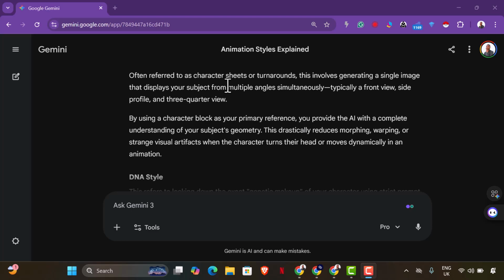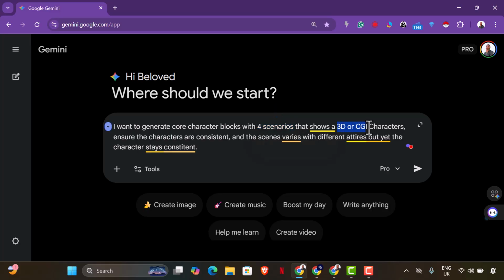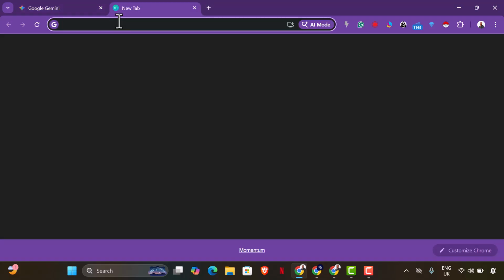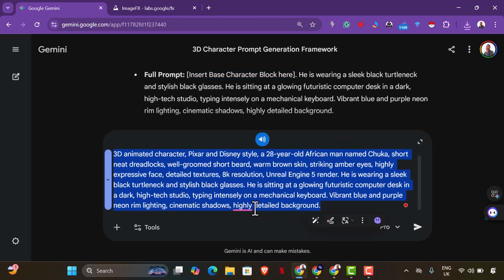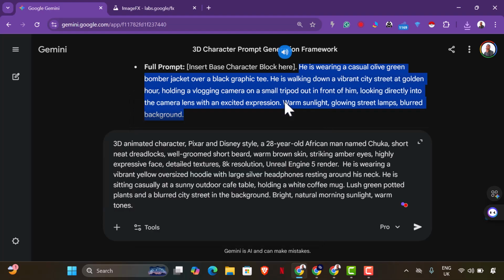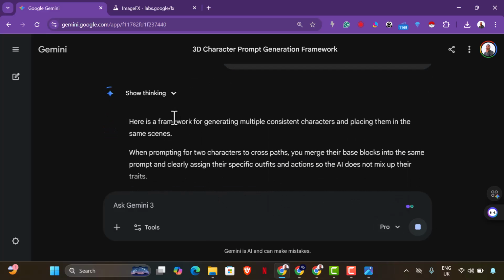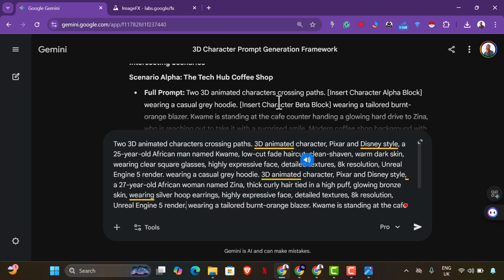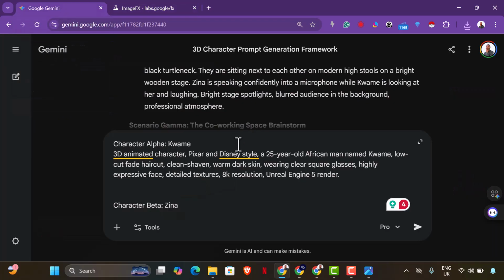How to Create Realistic CGI Characters With AI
Learn the professional workflow for creating high quality 3D CGI style characters using artificial intelligence. This guide covers the essential steps for generating consistent characters that maintain a cinematic aesthetic across different scenes. We explore the technical prompts required to achieve that polished Pixar or Dreamworks look including lighting depth and surface textures. By mastering these generative techniques you can produce professional animation assets without the need for traditional 3D modeling software. This video is designed for creators looking to elevate their digital storytelling through advanced AI animation tools.